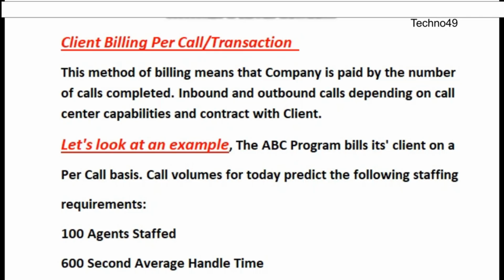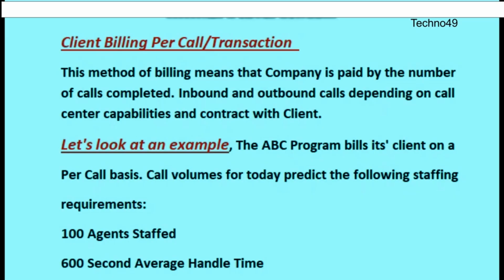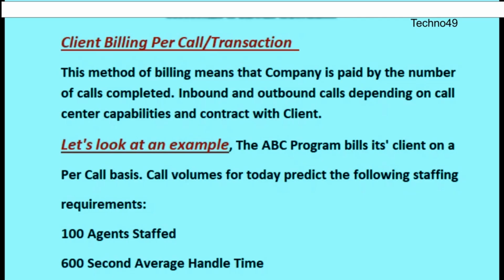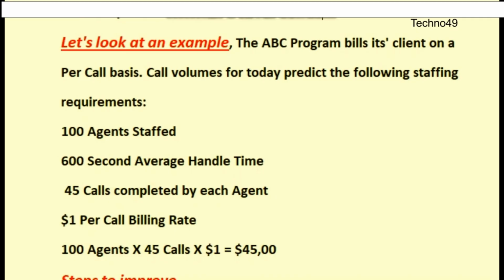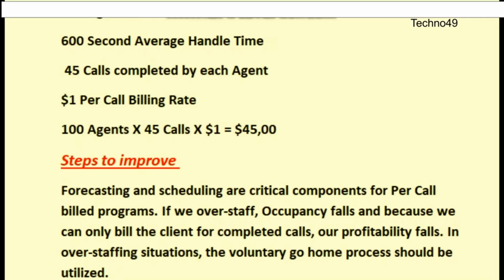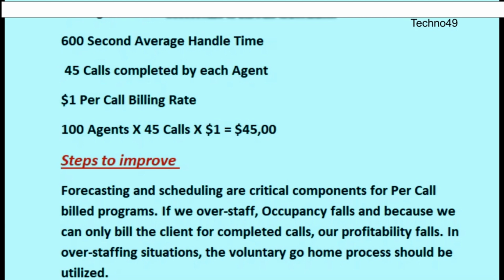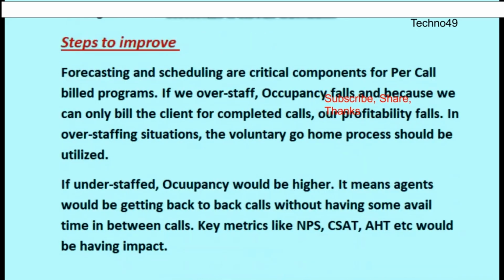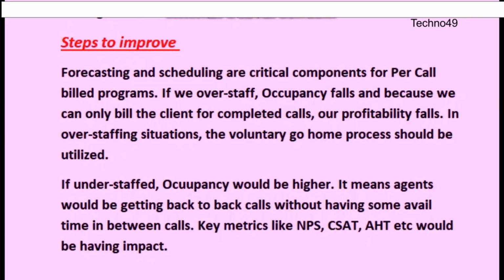Pay Per Call Billing Model Explained | WFM Call Center Pricing, Forecasting & Cost Control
Want to understand how the Pay Per Call billing model works in a Workforce Management (WFM) call center? In this in-depth video, we break down everything you need to know — from pricing structures to forecasting, staffing, and cost optimization.

Whether you're a call center manager, WFM analyst, BPO professional, or business owner, this video will help you understand how pay-per-call impacts operations, budgeting, and performance.